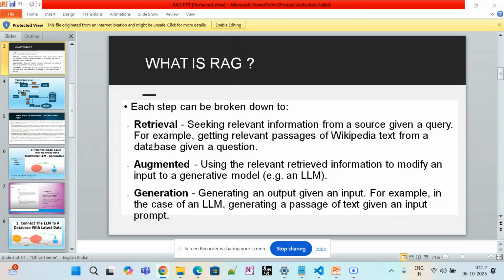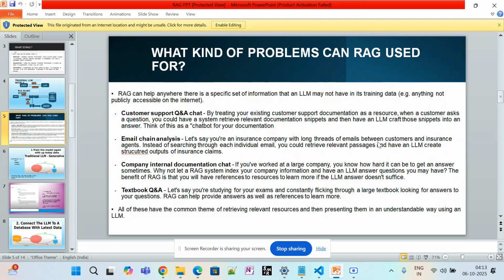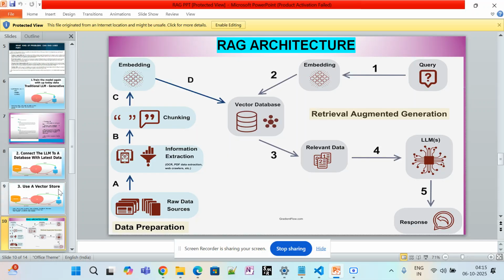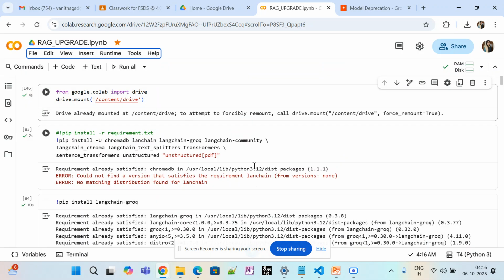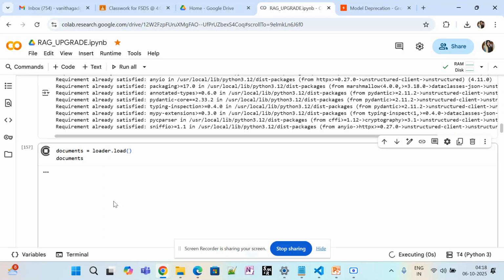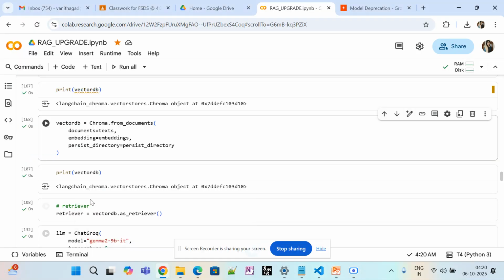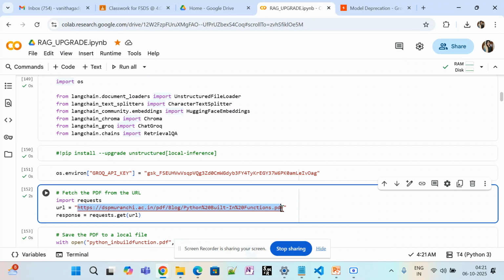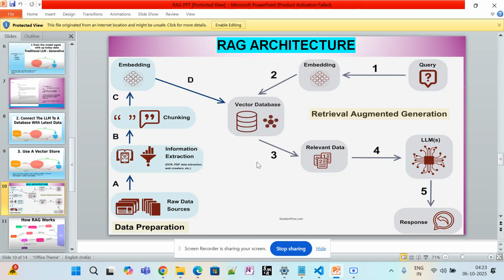LangChain, LangSmith & LangGraph in Action | Langchain Experimental Agents | LLM | Rag System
📝 Watch how smart AI agents can deliver intelligent recommendations using LangChain, LangSmith, and LangGraph.
This video demonstrates how to build, trace, and visualize AI workflows directly in VS Code, integrating LLMs for smarter, context-aware automation.

💡 Highlights:

Building AI agent pipelines using LangChain

Monitoring and debugging with LangSmith

Workflow management using LangGraph

Real-time recommendation system demo

🧠 Tech Stack:
Python | LangChain | LangSmith | LangGraph | OpenAI API | VS Code

👩‍💻 Created by Vanitha | Data Scientist | 2025